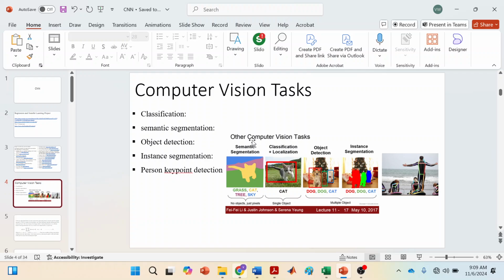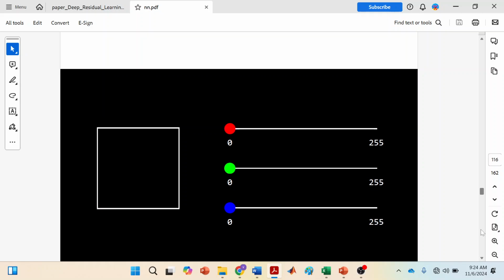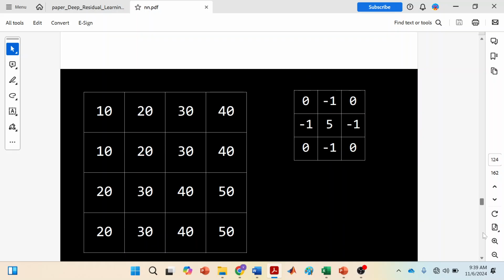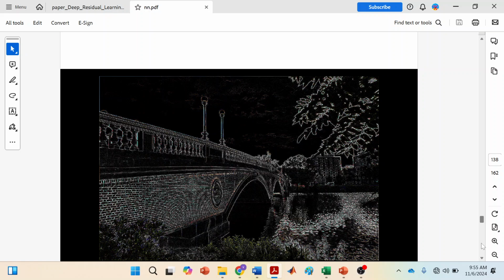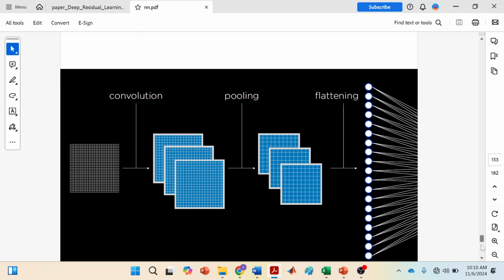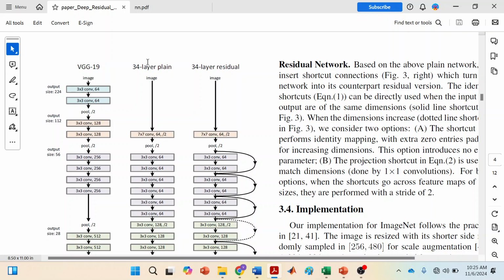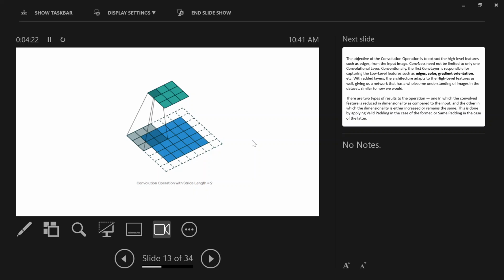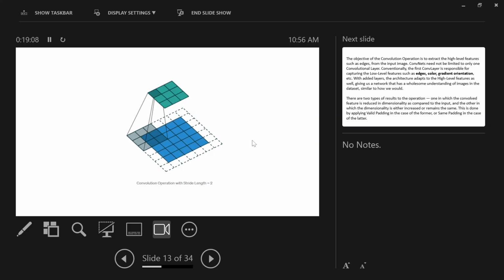08 Convolutional Neural Network 1